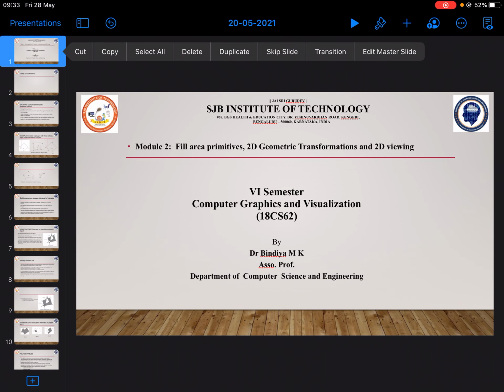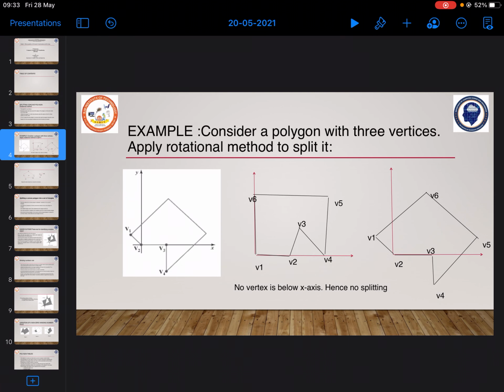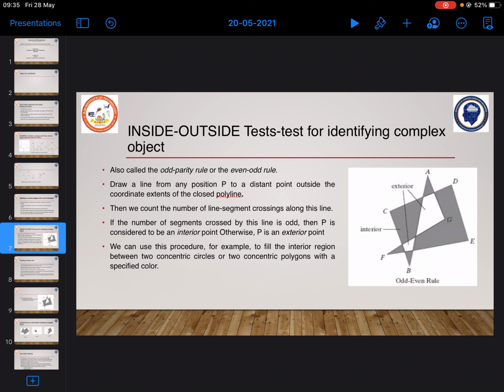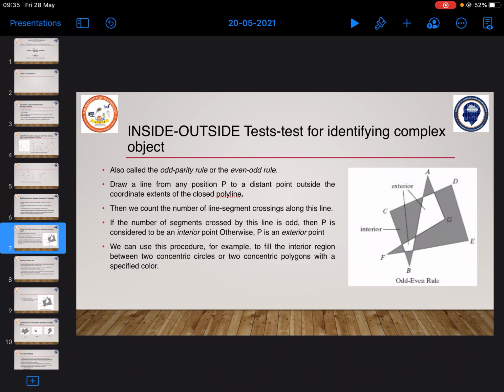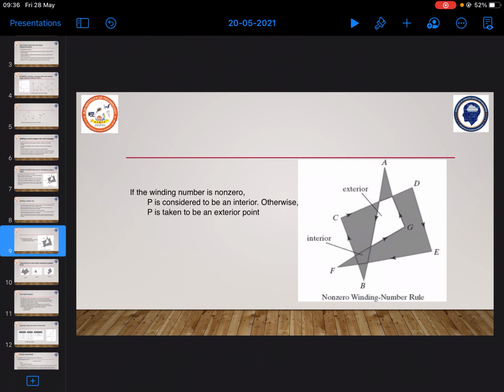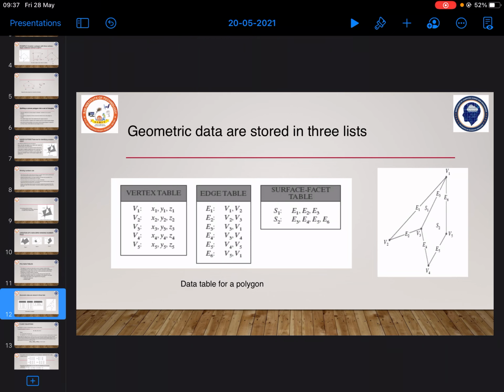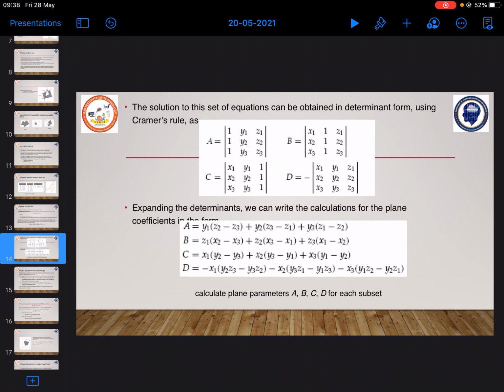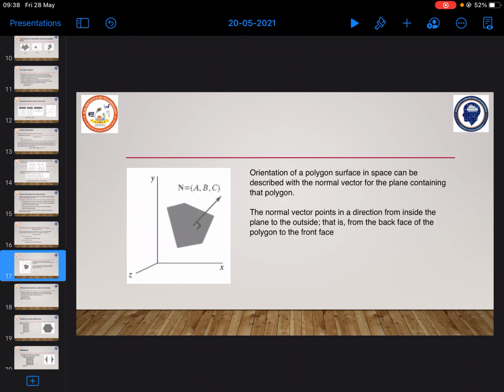Concave polygon Identification